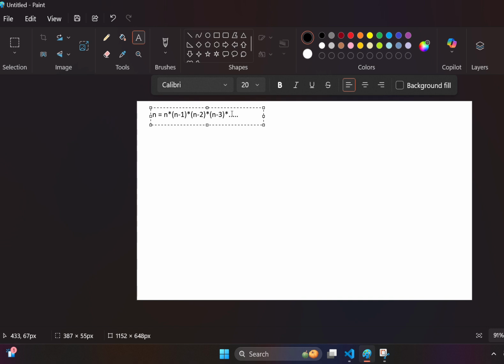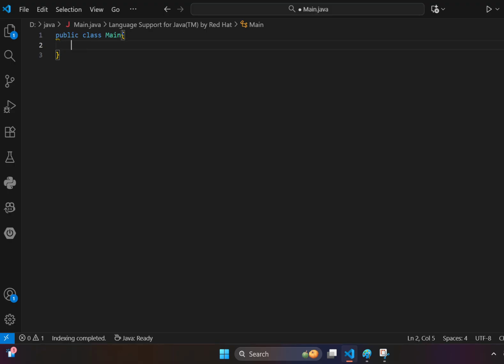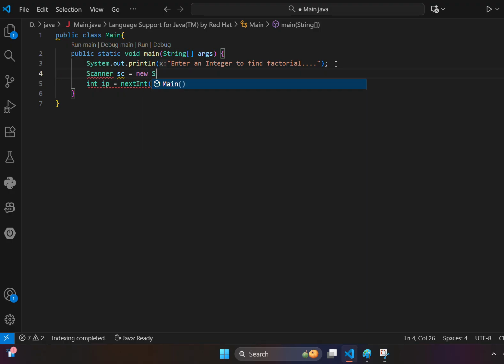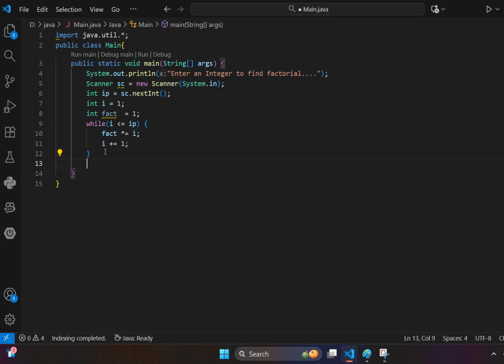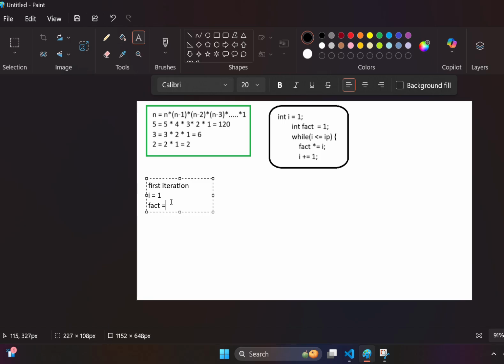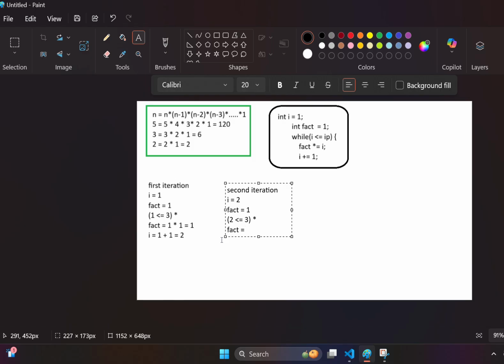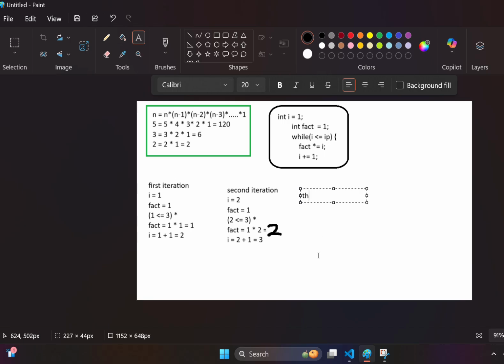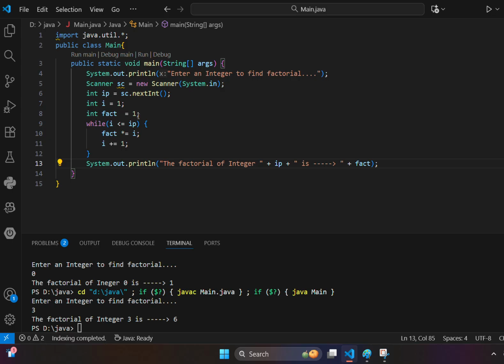How to find factorial of an integer using Java | A&B Tech World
Welcome to A & B Tech World! 👋
In this video, you will learn how to find the factorial of an integer in Java using VS Code.
Perfect for beginners who want to understand loops and logic building in Java.

✅ What you will learn:
• How to calculate factorial using loops in Java
• Hands-on programming demo in VS Code